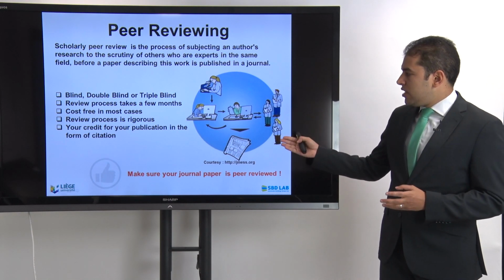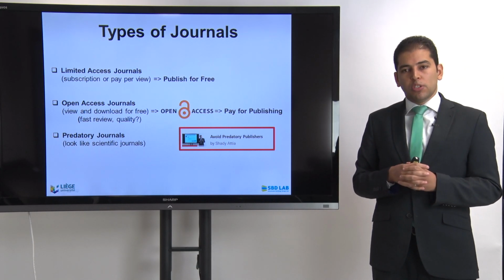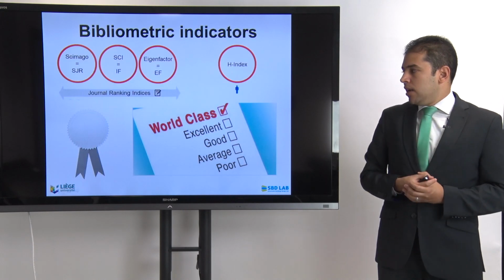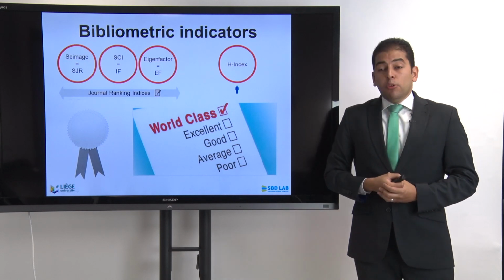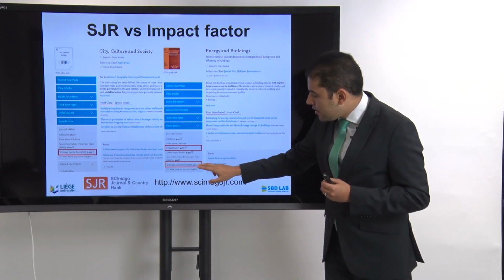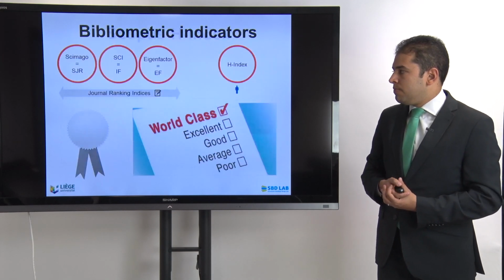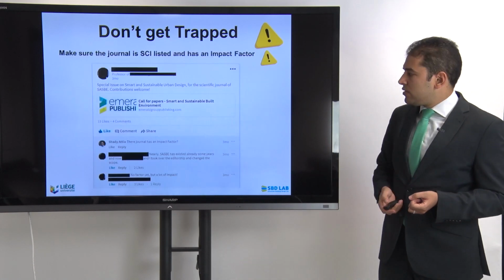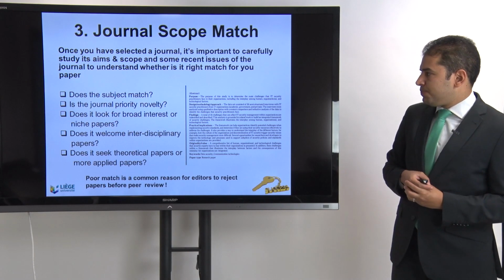Selecting a journal for a publication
This video presentation differentiate the different types of publication with a focus on journals. Concepts such as peer reviewing,  Eigenfactor and Impact Factor are described. The presentation presents and explores different bibliometric indicators and journal ranking list including the Scimago Ranking, SCI Index and Google journals ranking. We also elaborate on the importance if Impact Factor for journals selection and its influence of researchers H-Index. The of the presentation to help researchers to select a journal for their publications.